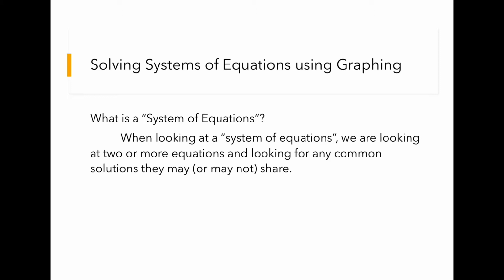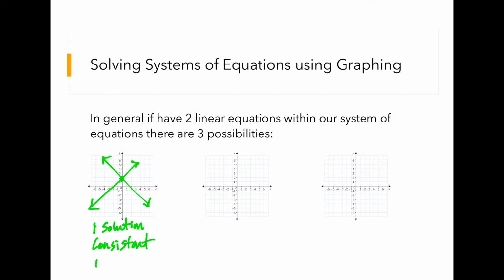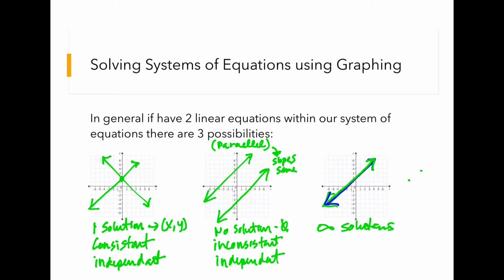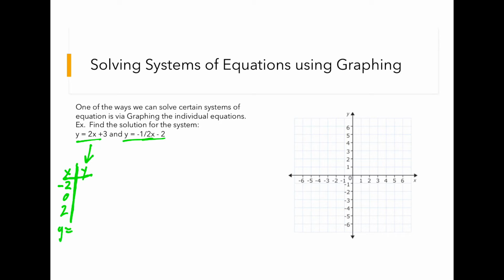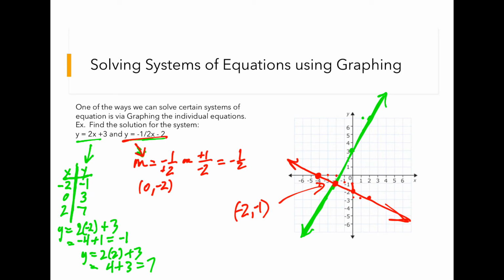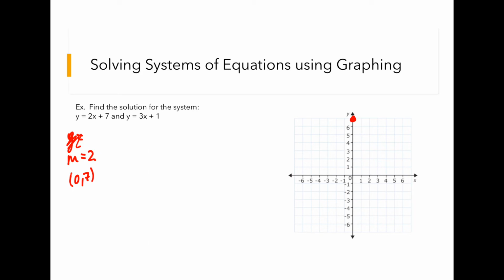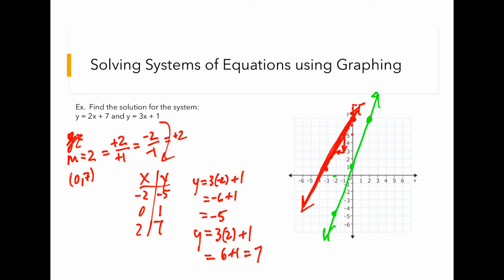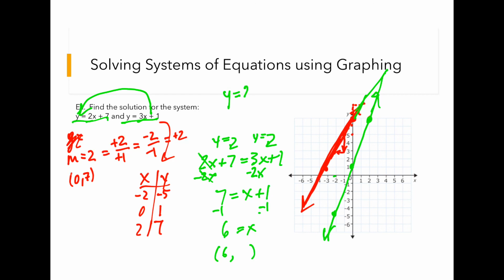Solving Systems of Equations by graphing